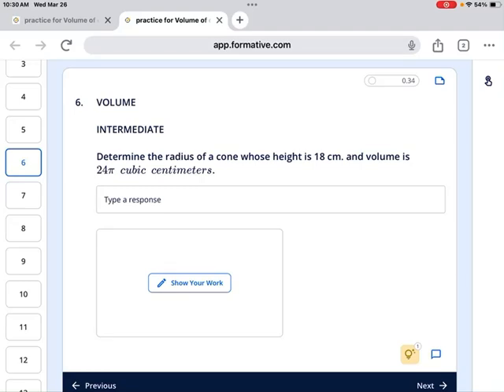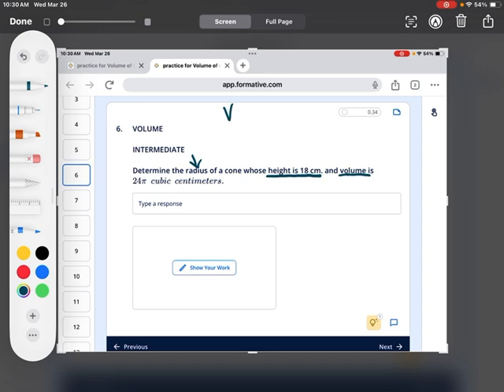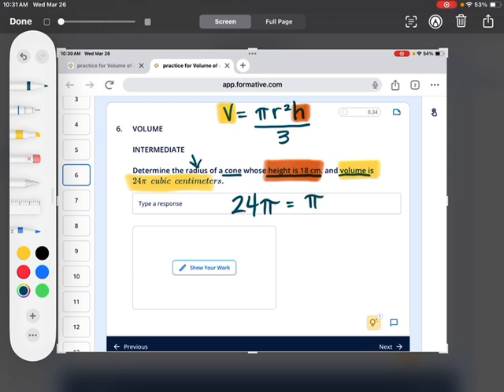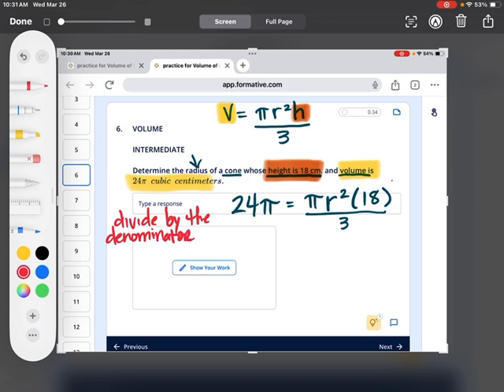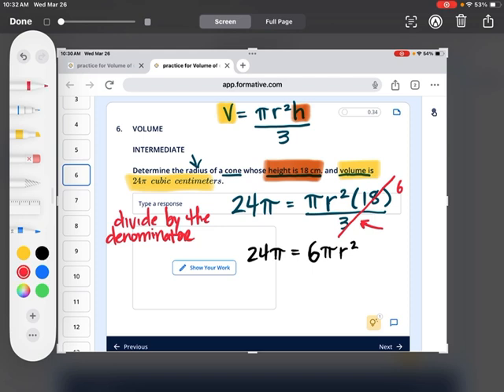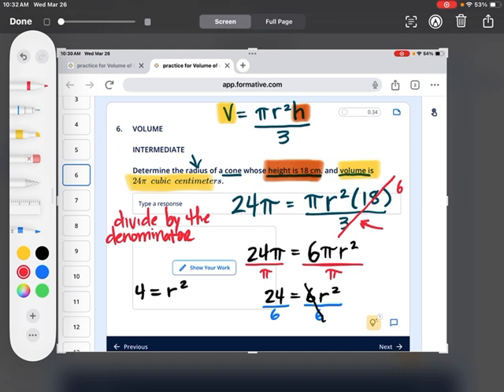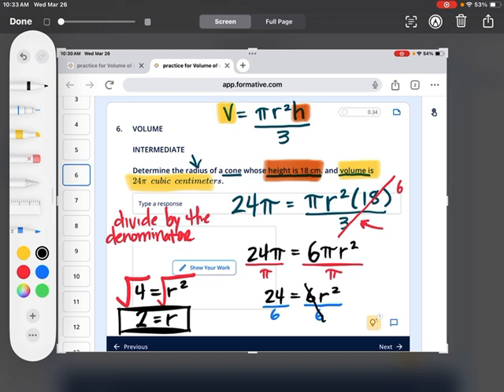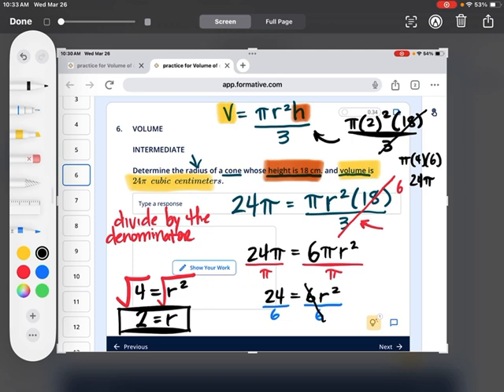Volume formulas- solve for radius